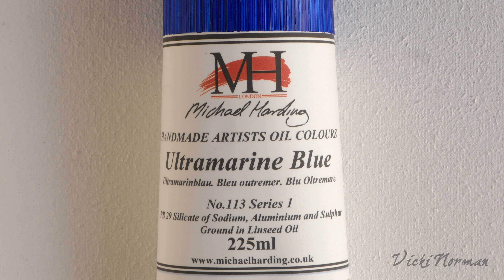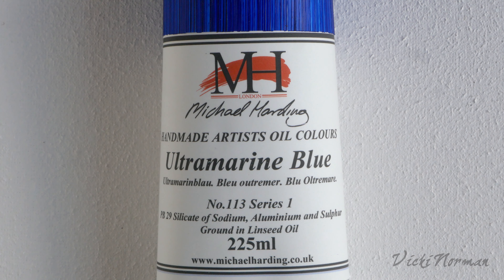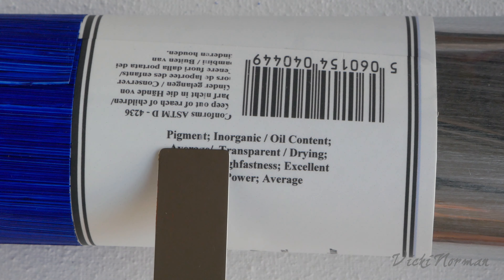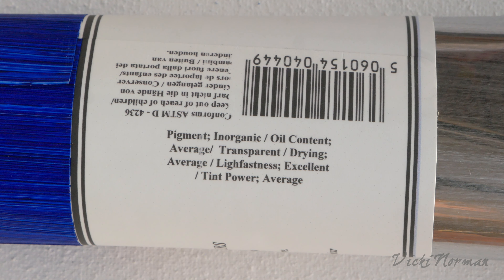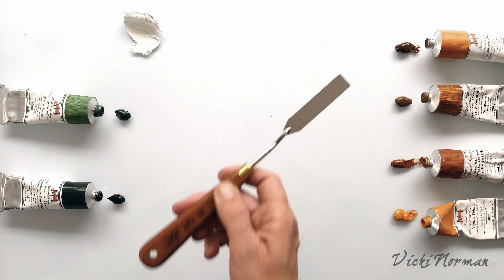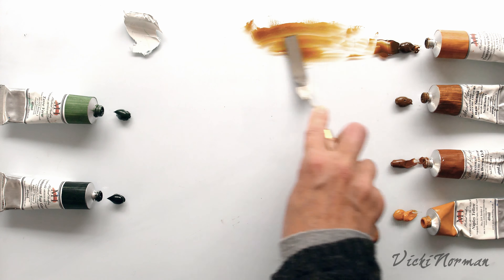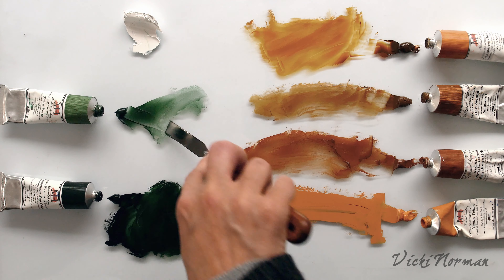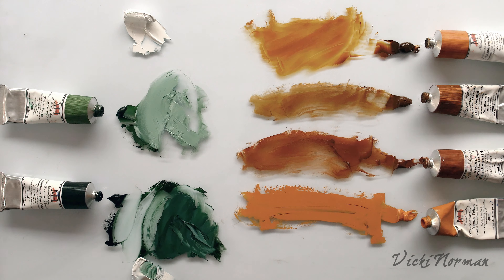Understanding Paint Tube Labels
British artist and tutor Vicki Norman explains the wording found on Michael Harding paint tube labels.
Please Note:  I mention "Transparent Ochre"...,  I meant "Transparent Oxide Yellow".

I explain and talk about:
- Paint Name in English, German, French Italian
- Paint code
- Paint Series
- Pigment Index Number
- Binder
- Pigment Nature (Organic or Inorganic)
- Oil Content
- Transparency
- Drying speed
- Lightfastness
- Tint power